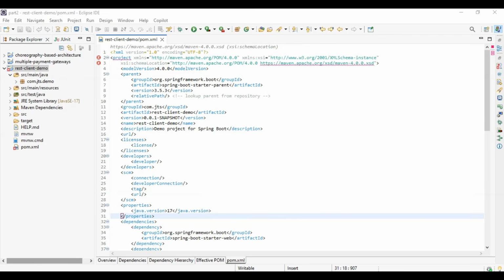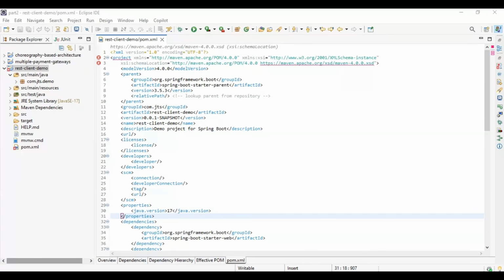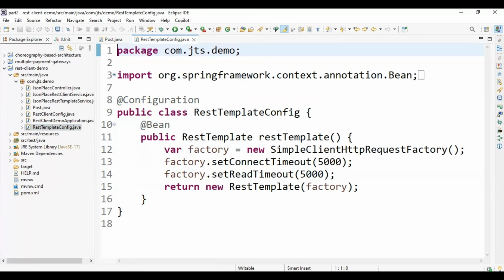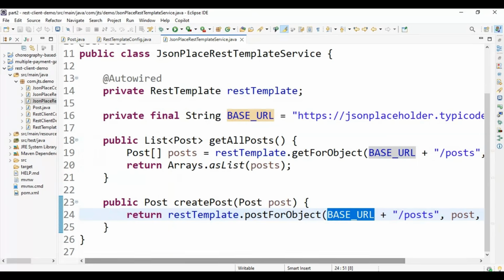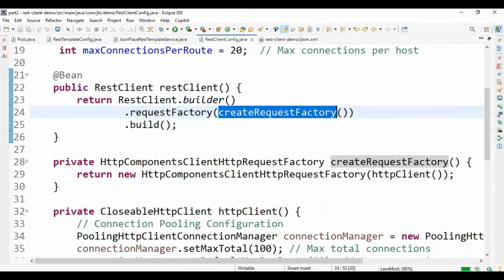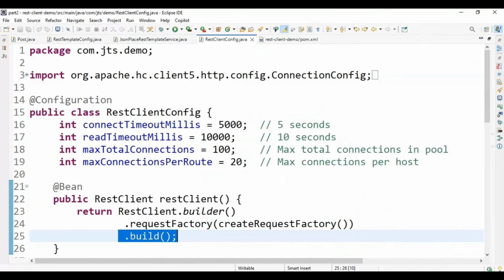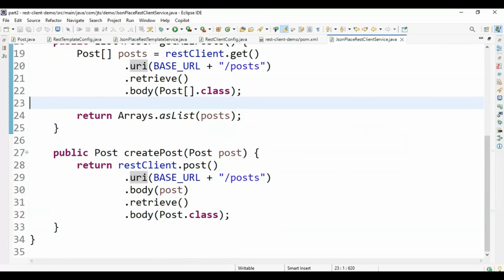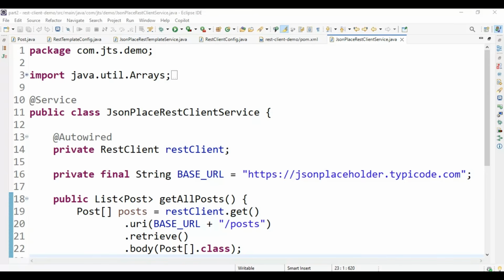🔥 RestClient vs RestTemplate in Spring Boot 3.2+ | External API Integration with JSONPlaceholder 🔄⚡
In this Spring Boot tutorial, we dive deep into calling external REST APIs using both RestTemplate and the modern RestClient introduced in Spring Boot 3.2+.
 🔍 We compare both approaches side-by-side and demonstrate how to consume dummy data from JSONPlaceholder.
 ✅ Plus, we make the setup production-ready with timeout configurations, connection pooling, and best practices!
 🚀 By the end of this tutorial, you’ll know:
  ○ When to use RestClient over RestTemplate
  ○ How to configure timeouts and pools using Apache HttpClient
  ○ Differences, pros, and cons of both clients
  ○ How to build reliable, scalable, and testable HTTP clients